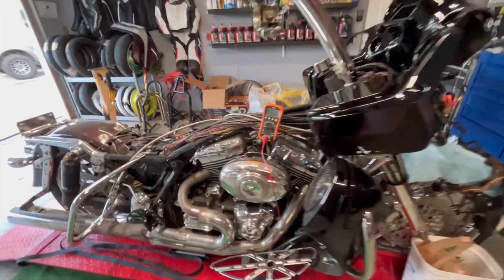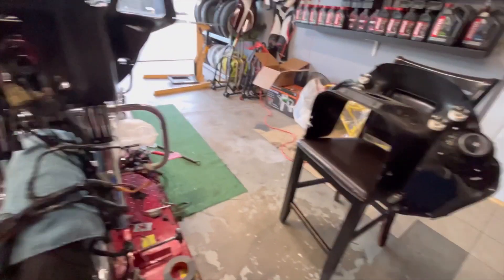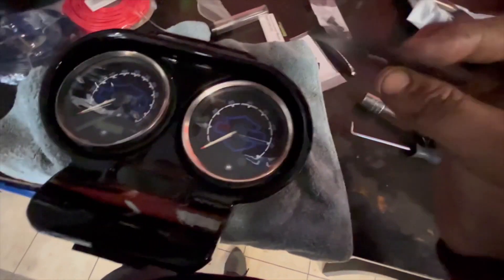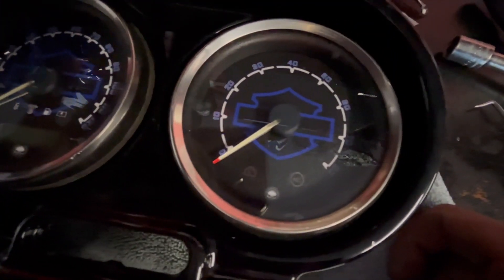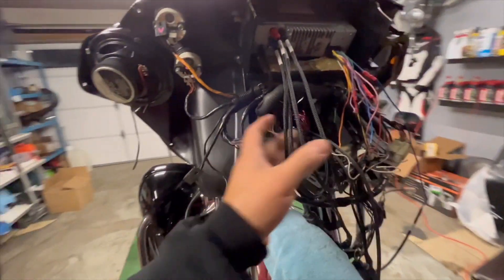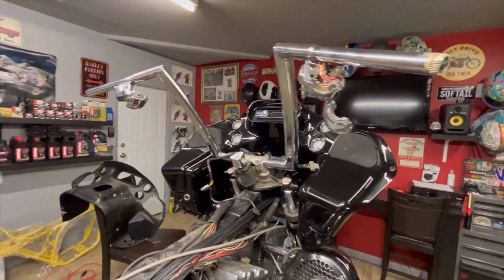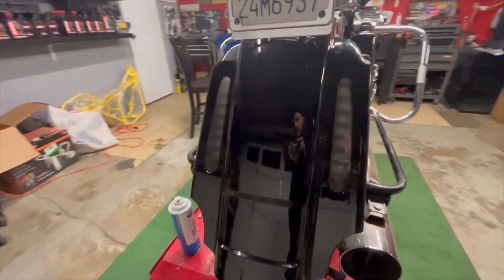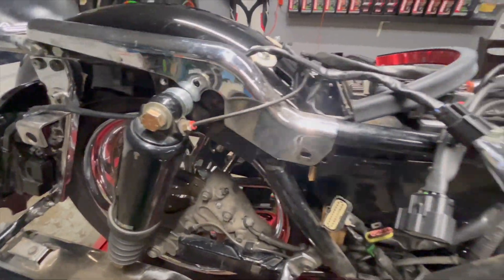2008 Harley Davidson Roadglide Build Part 3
A continuation of the roadglide build, Alot of wrok has gone to this bike you dont want to miss out!